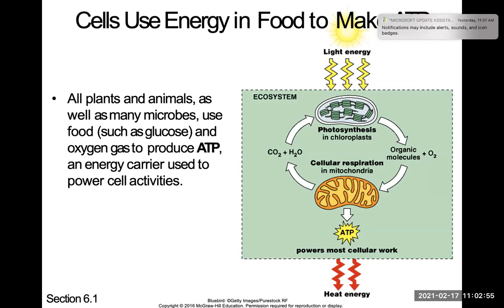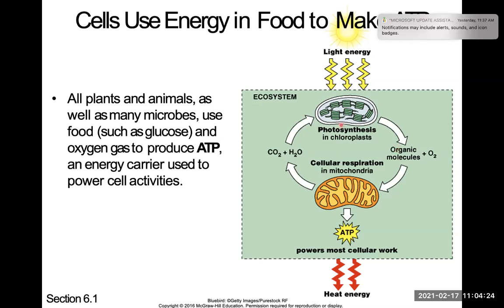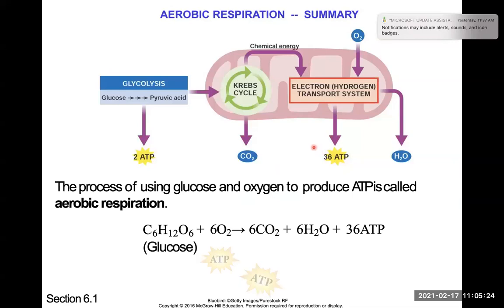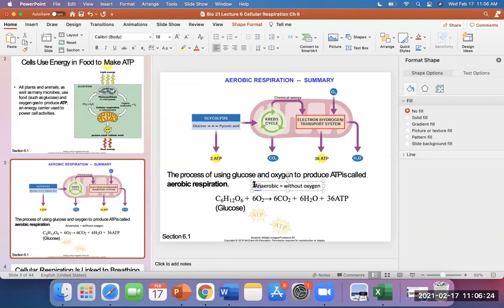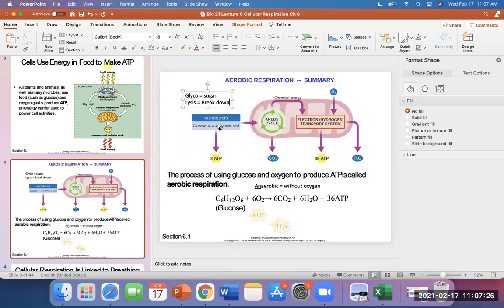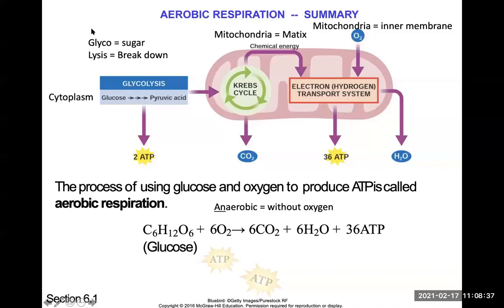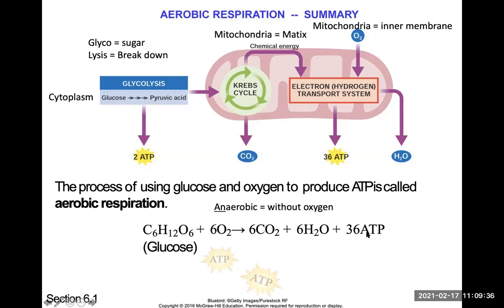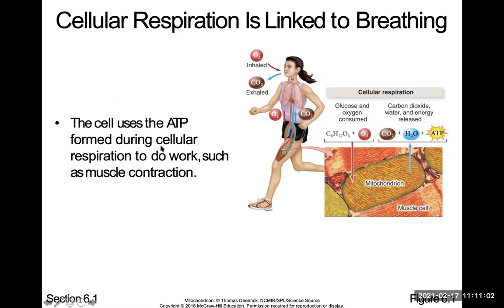27 C6P1 Cellular Respiration B21